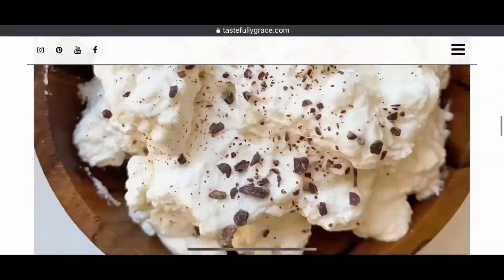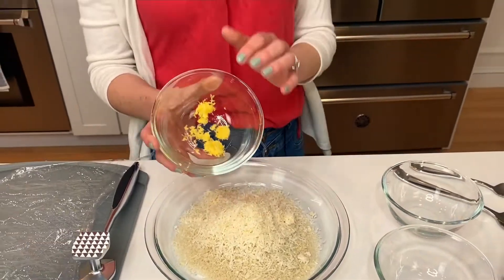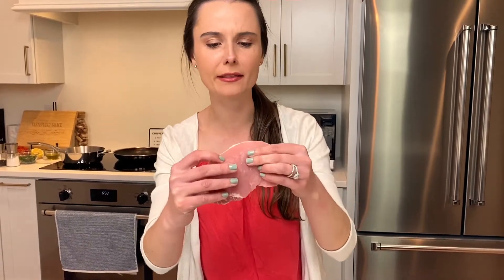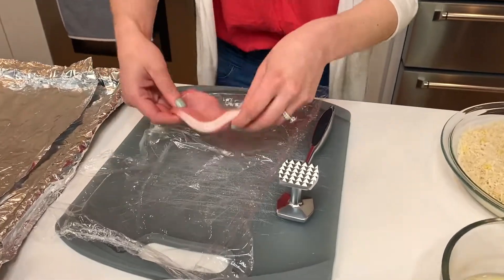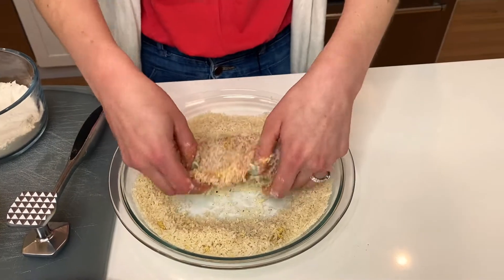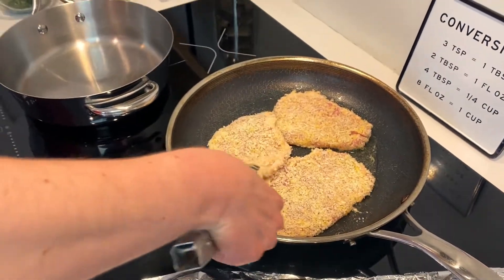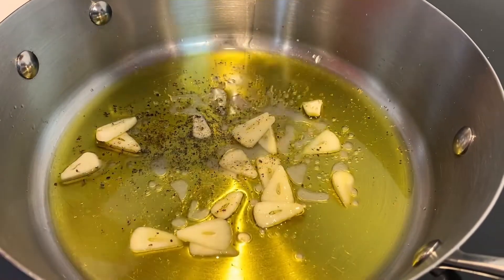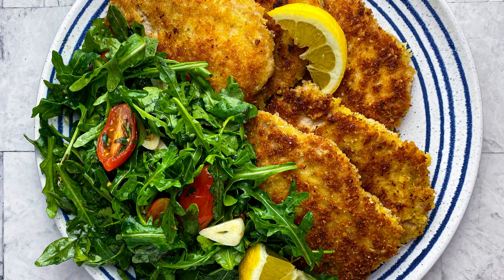CRISPY, Easy Pork Milanese With Warm Arugula Salad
Crispy restaurant-style Pork Milanese is easy to make at home! Served with a warm arugula salad that’s just as delicious as the pork, this classic Italian dish is a great for both a weeknight and weekend dinner!